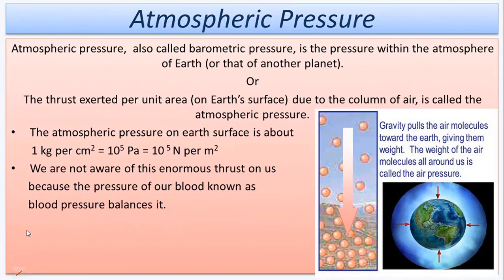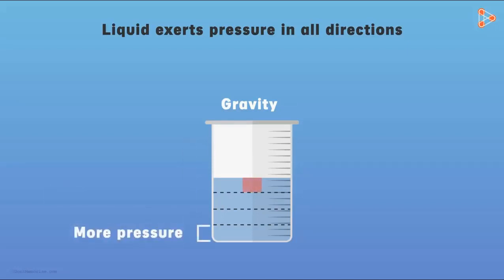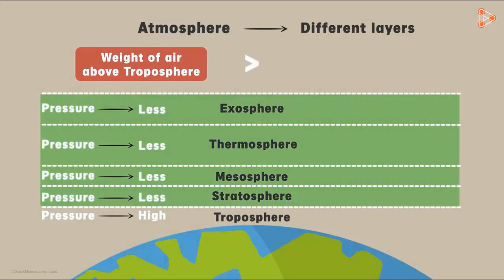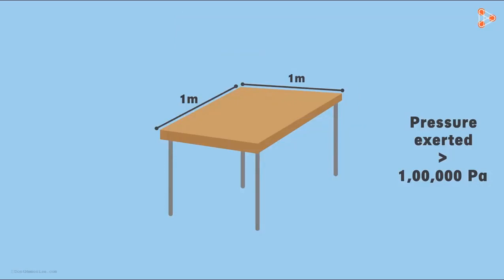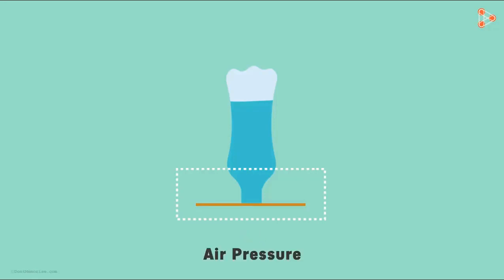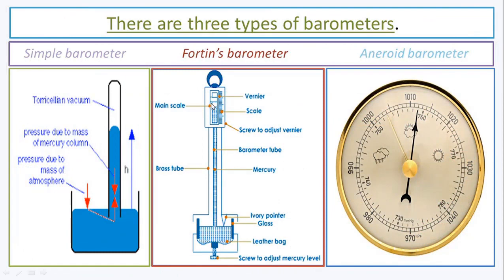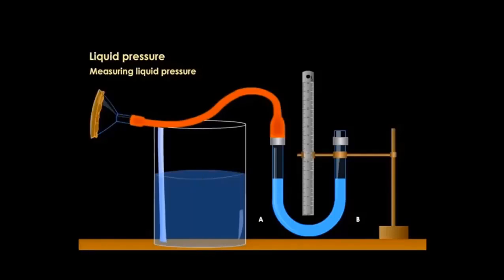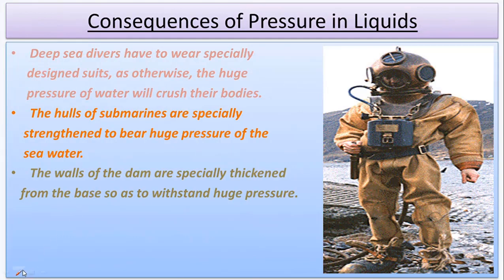Pressure | Atmospheric pressure (English) Part - 03 | For ICSE/CBSE students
Physics grade 8/9
Notes on
1. Atmospheric Pressure
2. Measuring instruments for Pressure